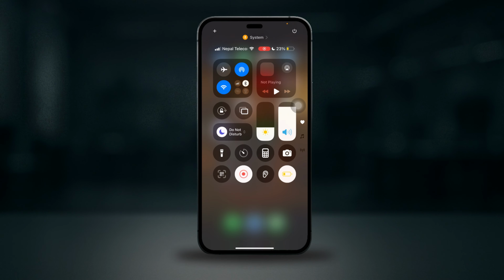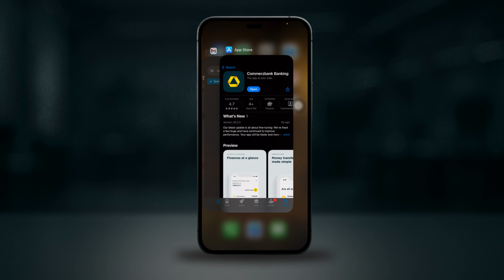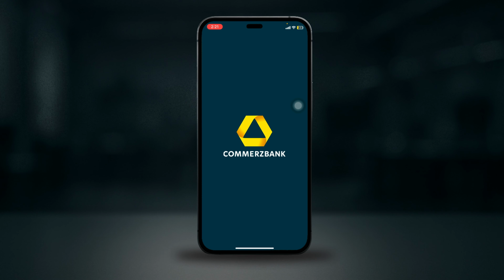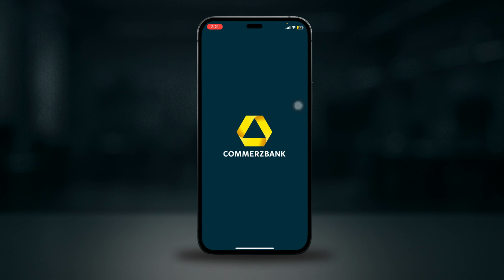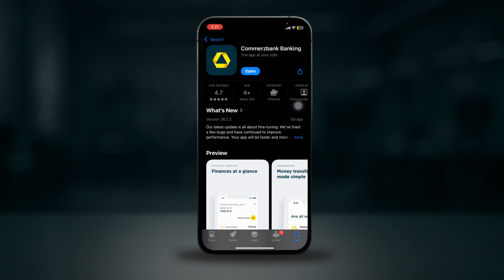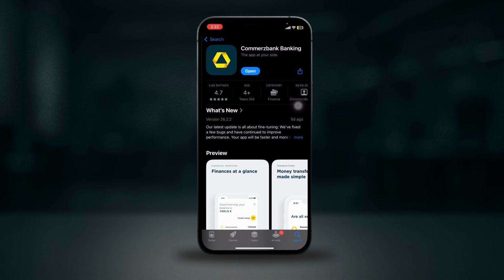How to Fix Commerzbank App Temporarily Unavailable Error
Is your Commerzbank app showing “Temporarily Unavailable” and preventing you from accessing your account? If you cannot log in or perform transactions, this video will show you how to fix the issue and regain access on both Android and iPhone.

Temporary unavailability can happen due to server maintenance, app bugs, network problems, or outdated app versions.

In this video, you’ll learn:

✅ How to check Commerzbank server status
✅ Restarting your device to refresh the app
✅ Checking your Wi-Fi or mobile data connection
✅ Updating or reinstalling the Commerzbank app
✅ Clearing app cache (Android)
✅ Avoiding VPN or proxy interference
✅ Tips to prevent the error in the future

This tutorial is optimized for users searching for:

Commerzbank app temporarily unavailable

Commerzbank mobile banking error

Commerzbank app not working

Fix Commerzbank server unavailable

Commerzbank login error

Follow these steps to restore access to your Commerzbank account safely and quickly.